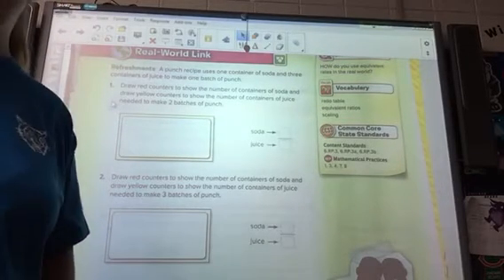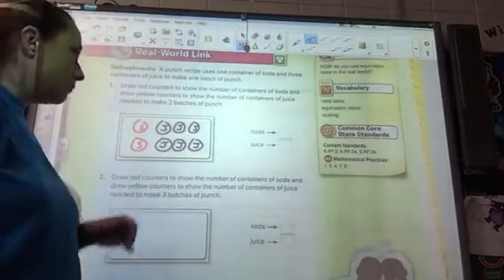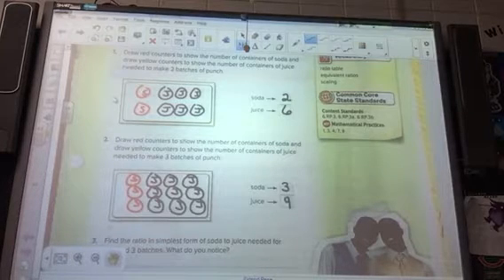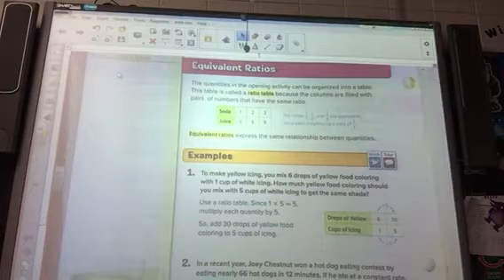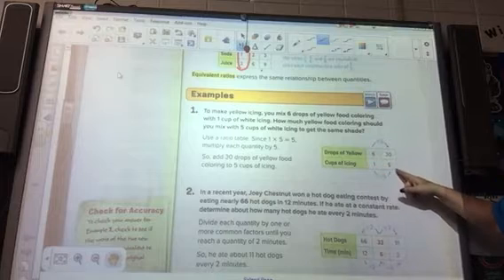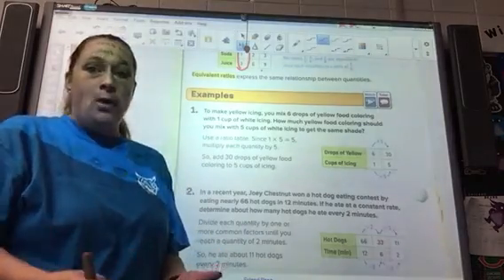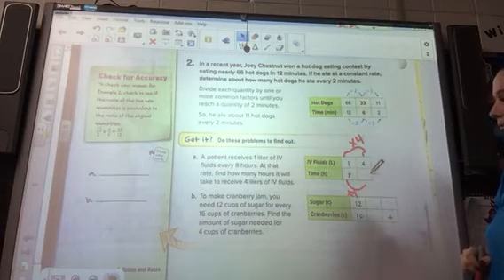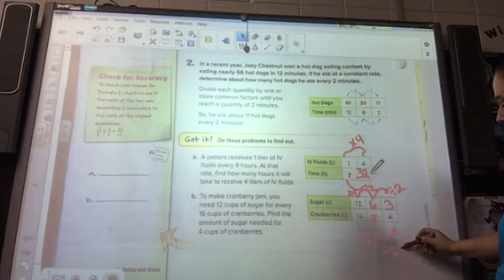Ratios Lesson 4 Ratio Tables